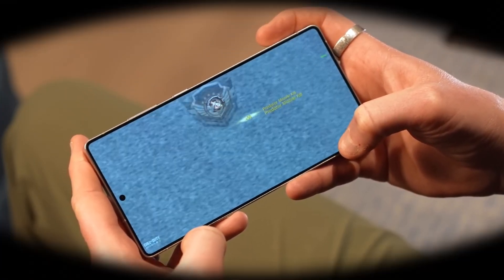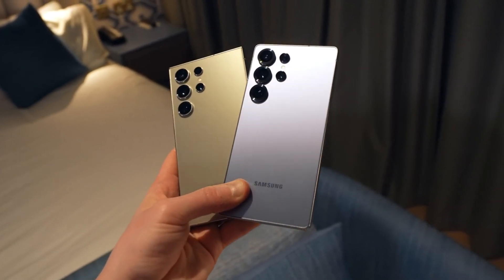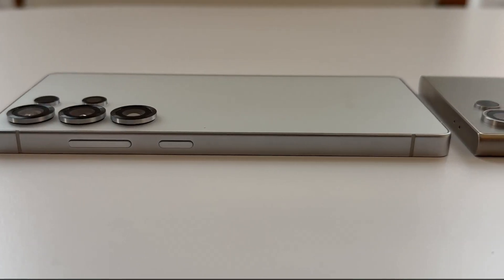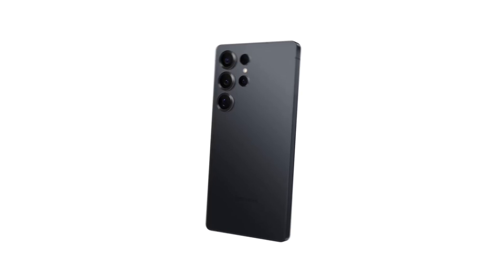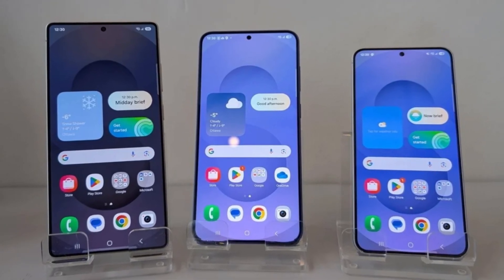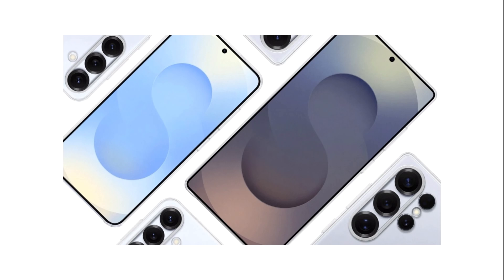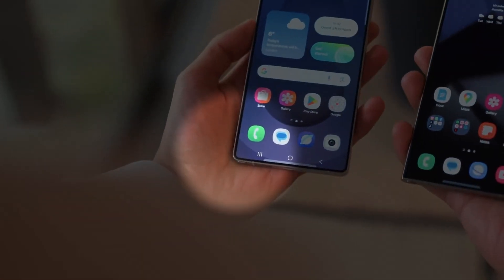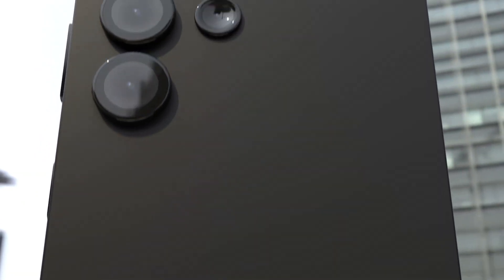Samsung Galaxy S25 Ultra - OMG, THIS IS INSANE!!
"Tired of your phone overheating during gaming or multitasking? The Samsung Galaxy S25 Ultra tackles this with cutting-edge cooling tech and the powerful Snapdragon 8 Elite Mobile Platform. Discover how it redefines performance and keeps its cool under pressure!"